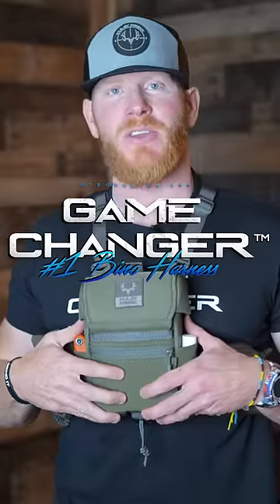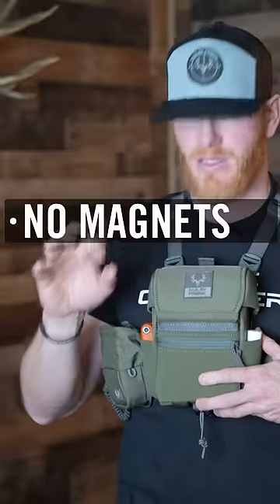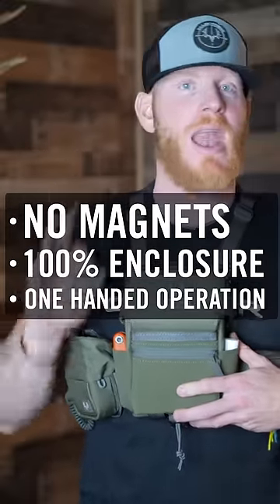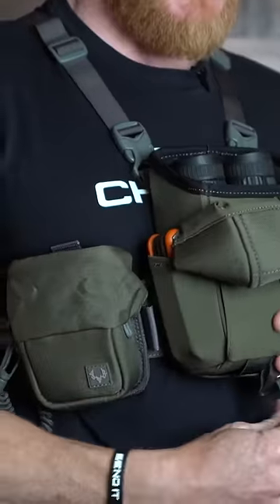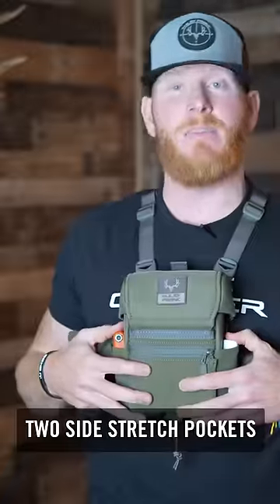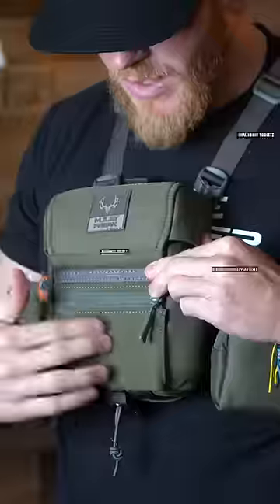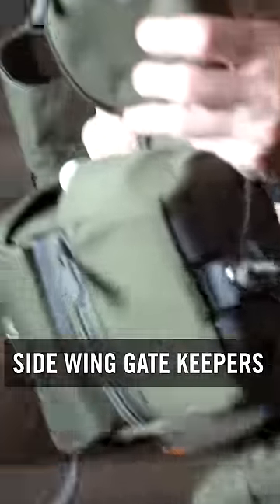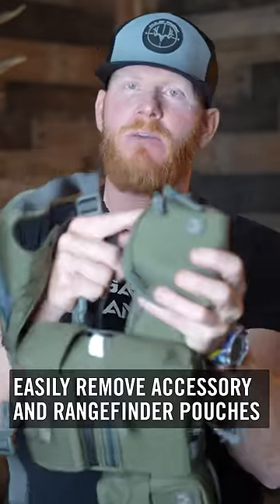#1 Bino Harness For Hunting!